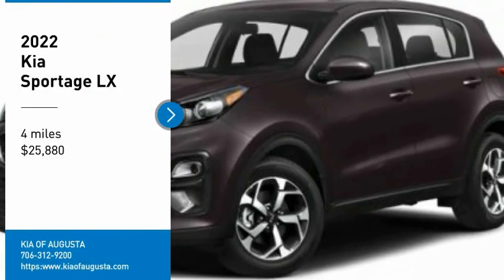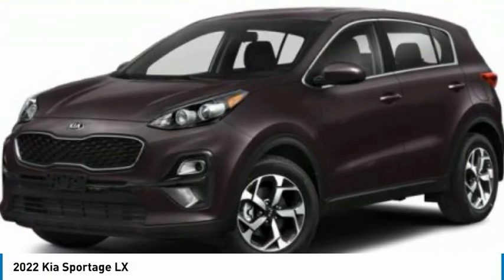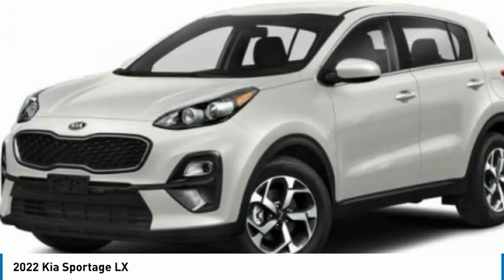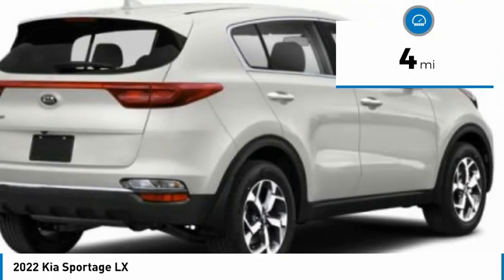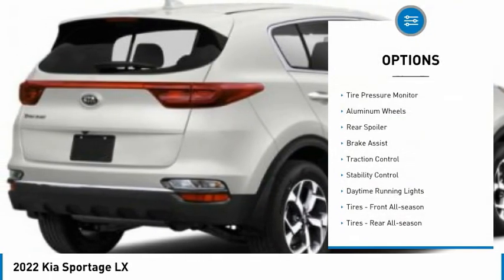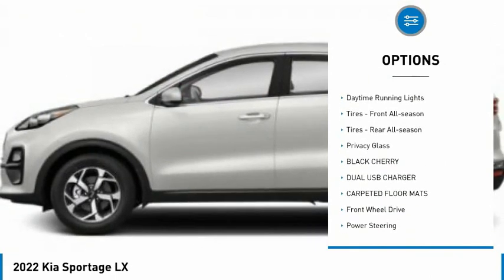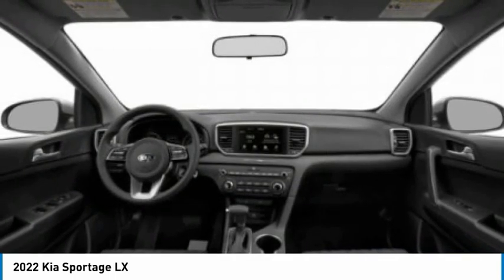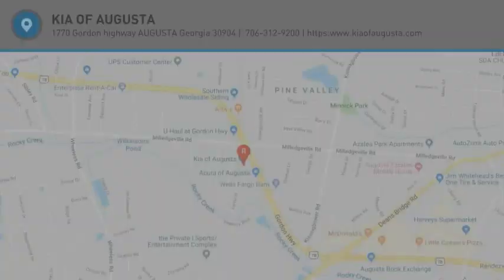2022 Kia Sportage K8044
2022 Kia Sportage LX